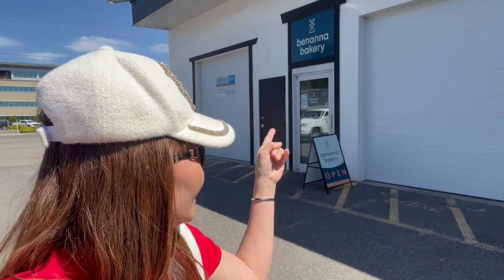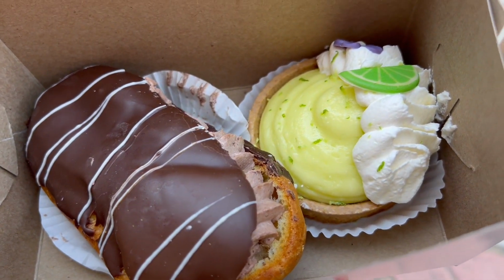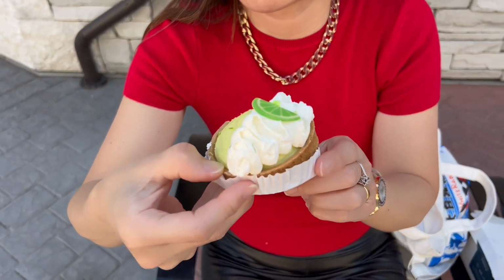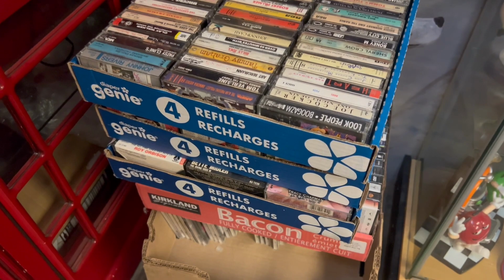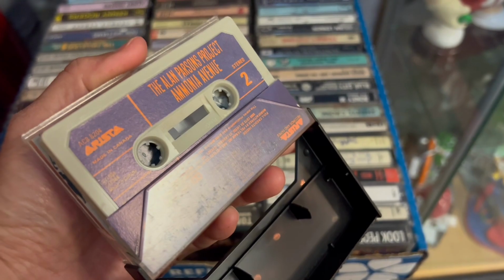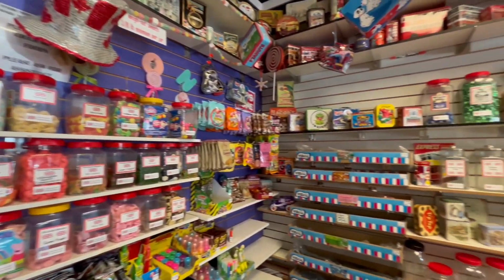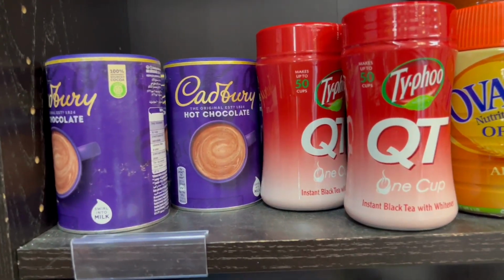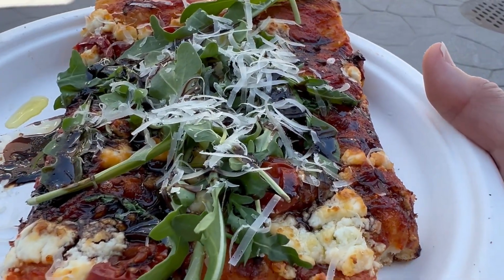Things to do in Chilliwack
Chilliwack is a city situated about an hour east of Vancouver and is a fun place to visit. I will be sharing some nice food and interesting places to shop